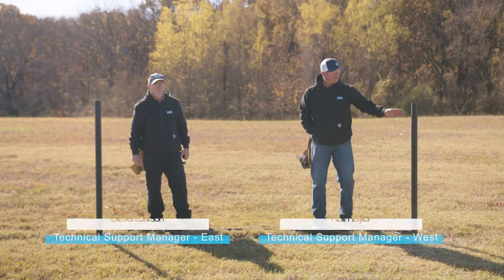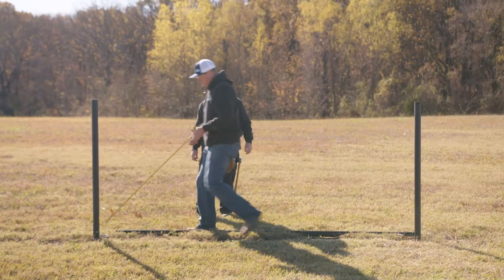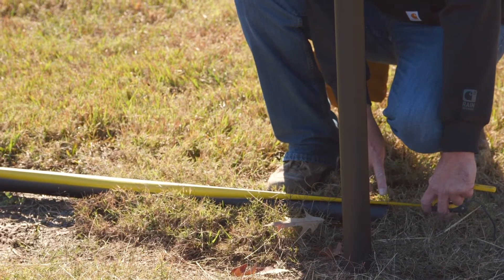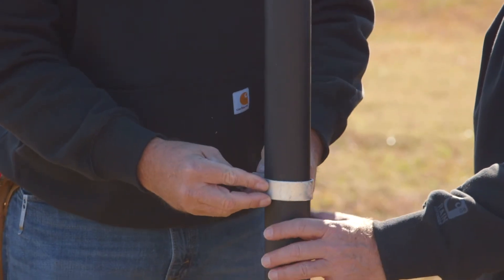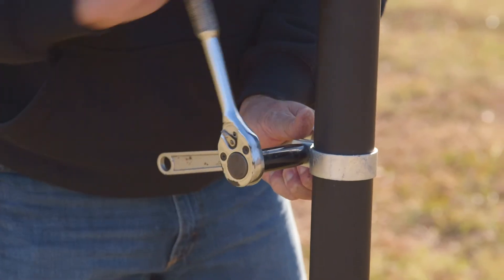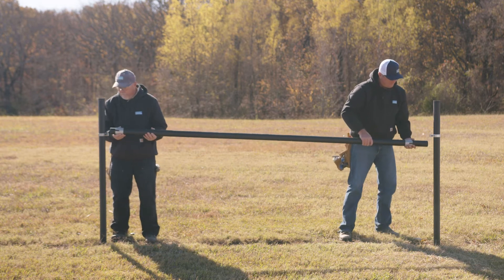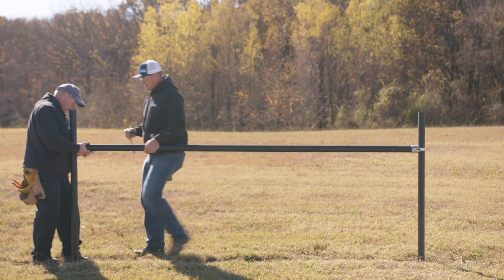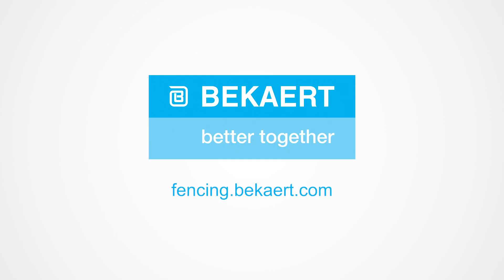How to install a H Pipe Brace using Bekaert’s Fence Bullet Kit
- TheFencePros at Bekaert demonstrate the proper way to install a H brace using our new Fence Bullet Pipe Brace kit. We offer these kits in two pipe sizes (pipes not included): 2 3/8” and 2 7/8”. This kit is a time and labor saving piece, which installs in less than five minutes after post driving. Braces are the most important element of your fence, the strength of your fence comes from the H-brace.